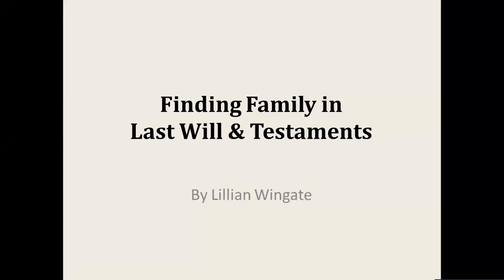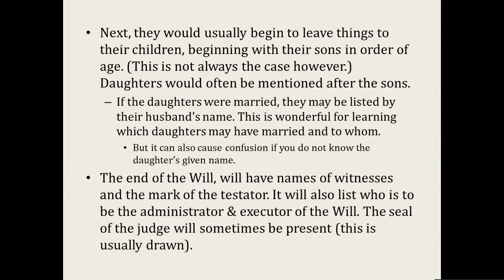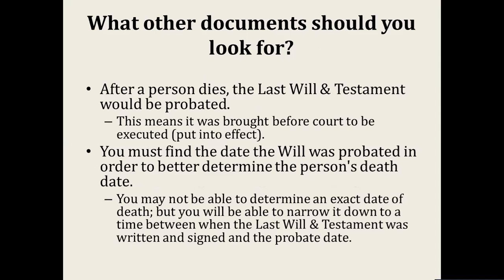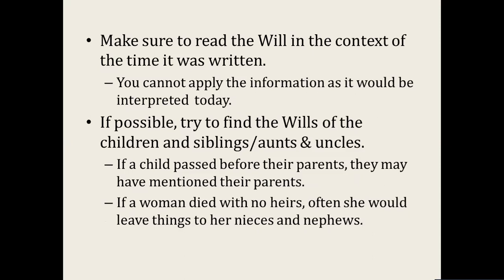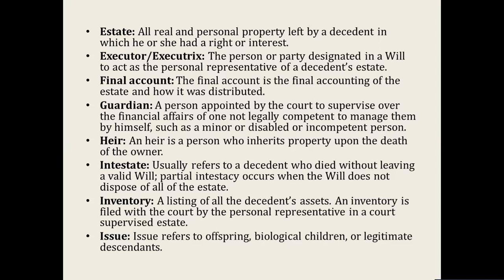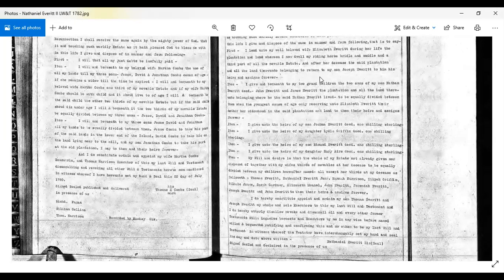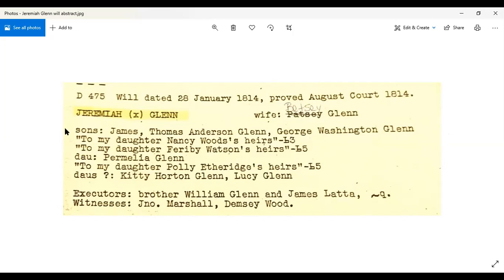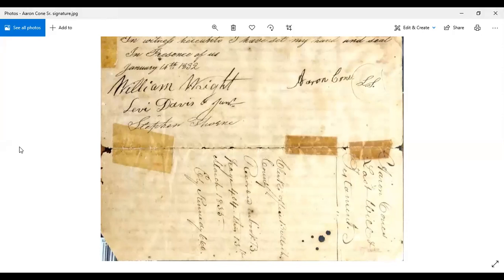Finding Family in Last Will & Testaments